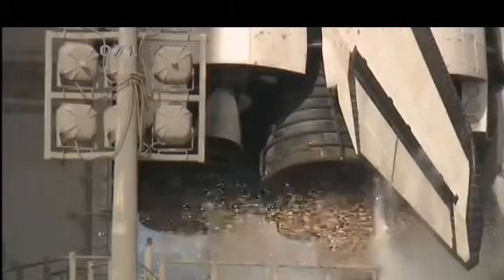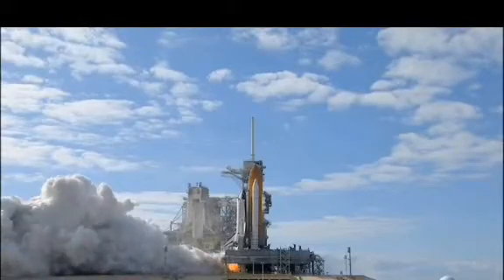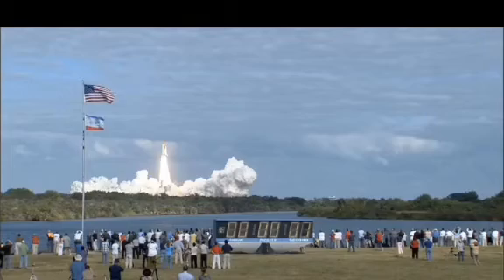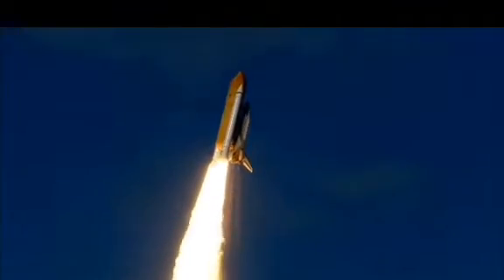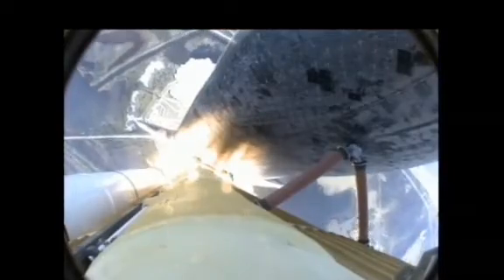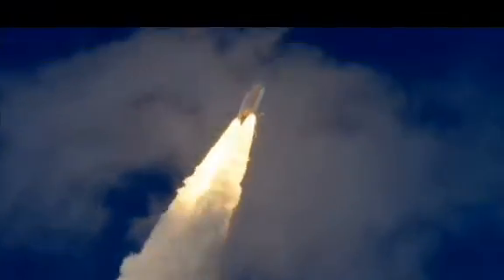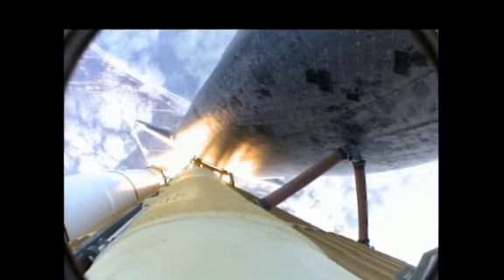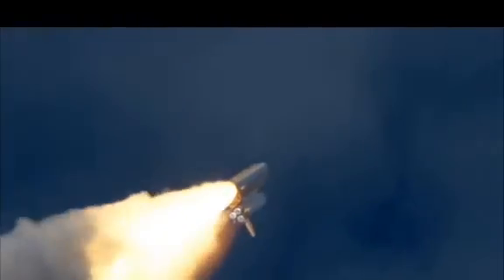Rocket Thrusters Nasa Space